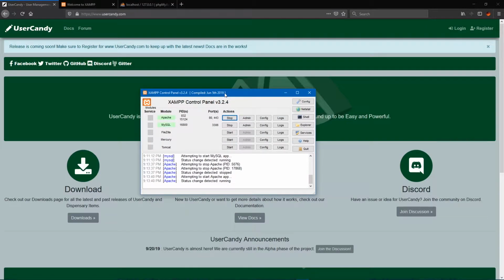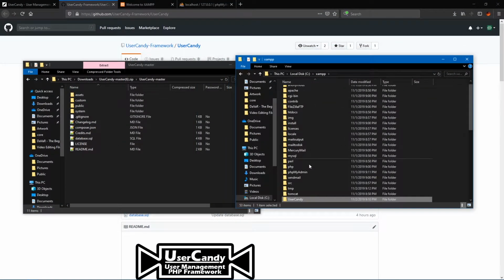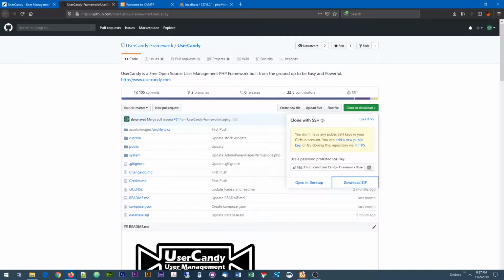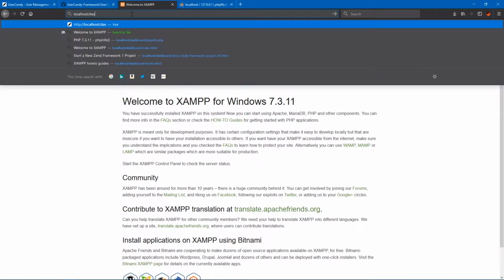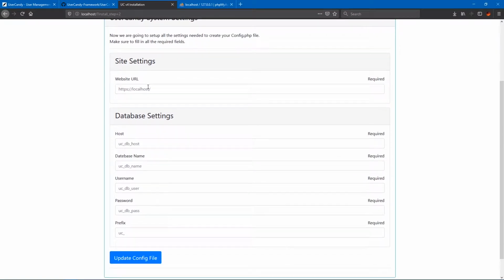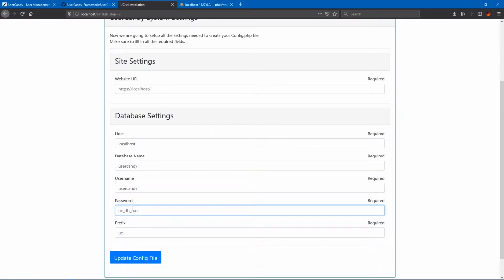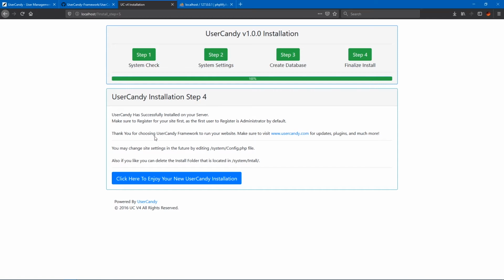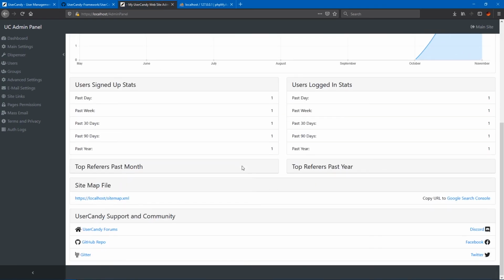UserCandy PHP Framework Installation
UserCandy is a Free Open Source User Management PHP Framework built from the ground up to be Easy and Powerful.

This video covers a simple installation on XAMPP on Windows 10.